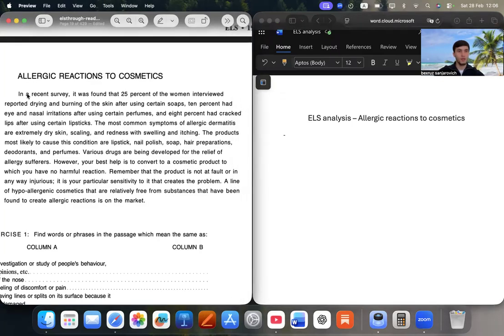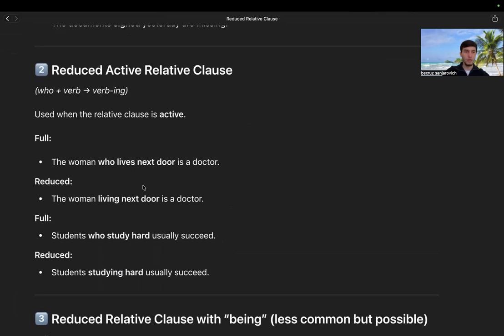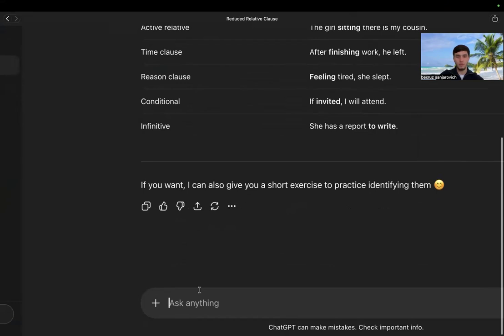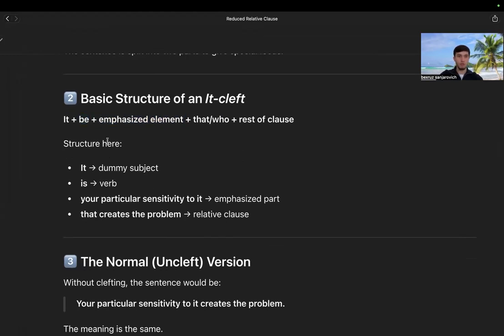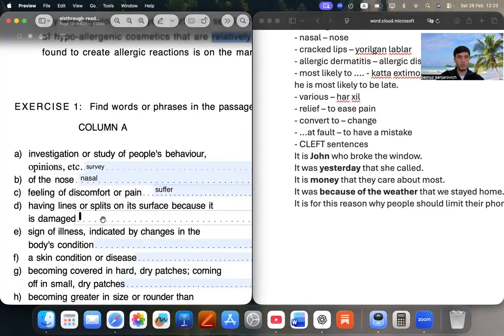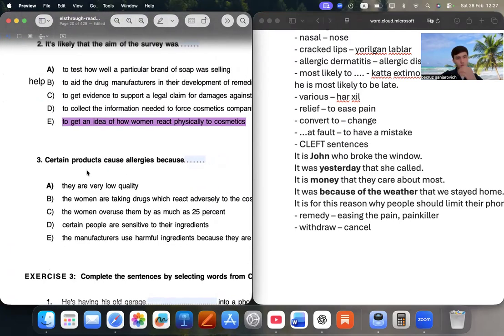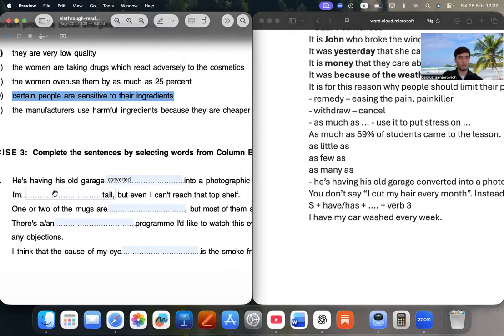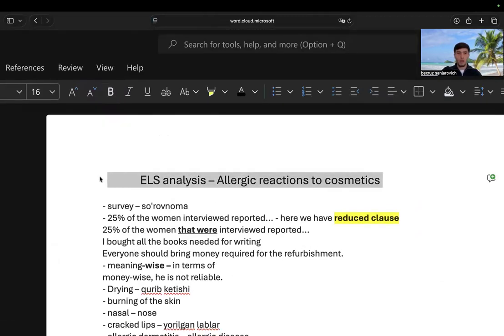Allergic reactions to cosmetics - ELS Intermediate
In this video you will learn different practical phrases and chunks to use in either speaking or writing, helping you boost your general English.